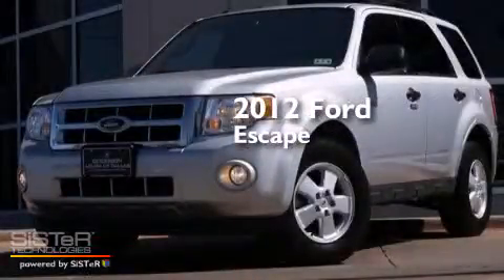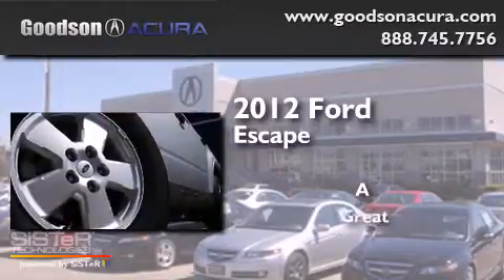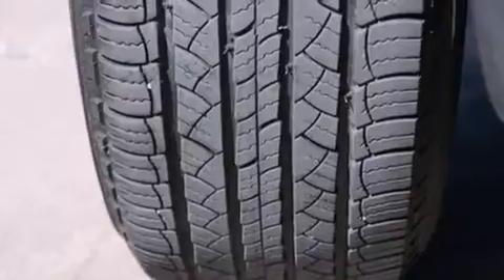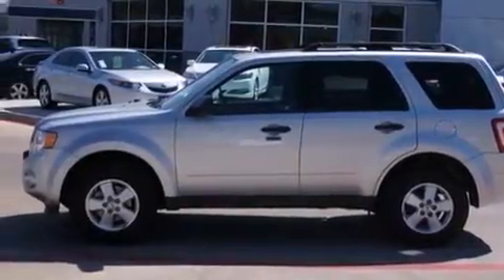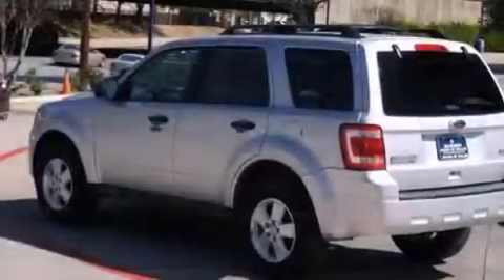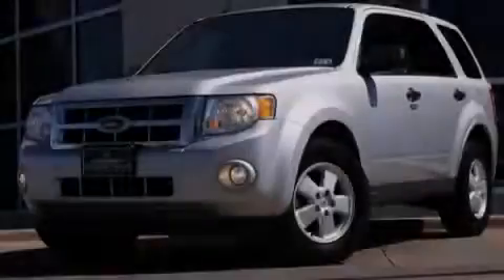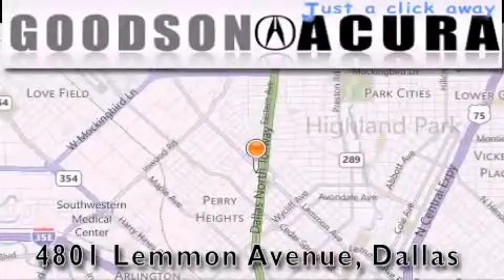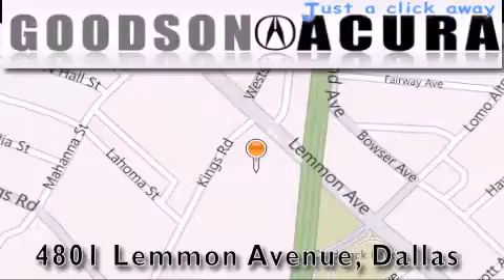2012 Ford Escape Dallas TX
We've been honored to serve the Dallas TX area , we promise that your experience at our dealership will exceed your expectations ! Year : 2012 Make : Ford Model : Escape Engine : 2.5 Trans . Dallas , TX 75219 Preowned 2012 Ford Escape Dallas TX